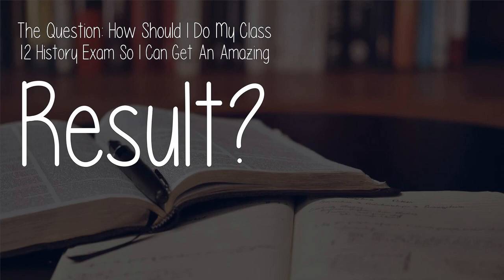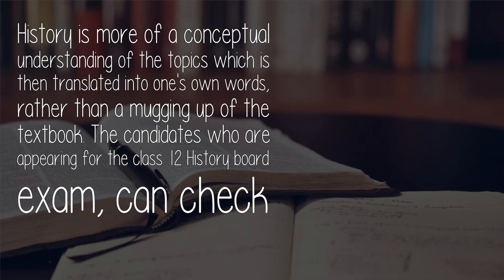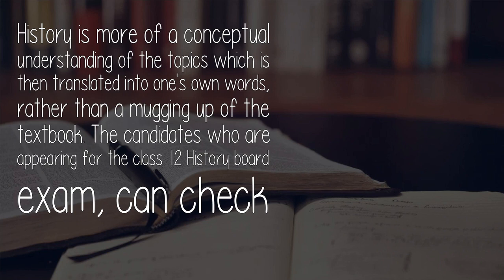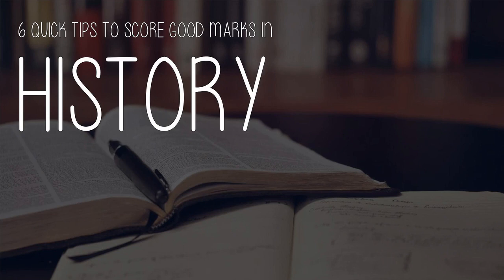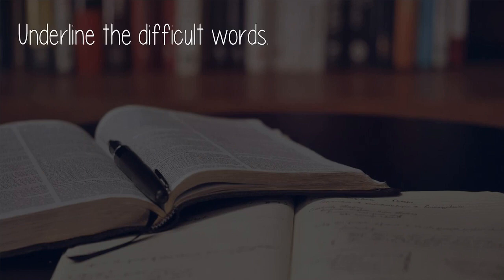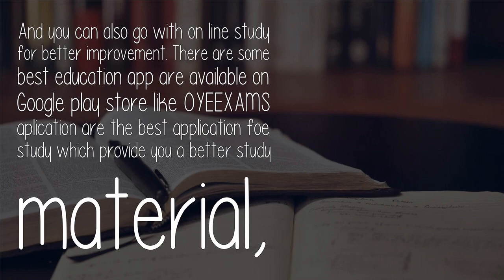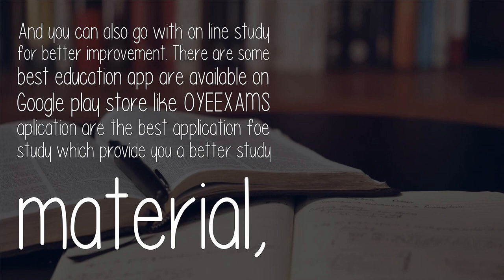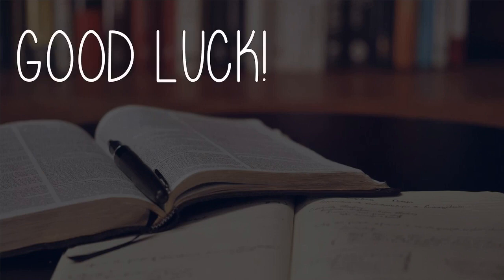How Should I Do My Class 12 History Exam So I Can Get An Amazing Result?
History is more of a conceptual understanding of the topics which is then translated into one's own words, rather than a mugging up of the textbook. The candidates who are appearing for the class 12 History board exam, can check